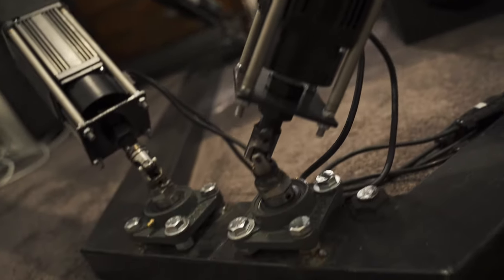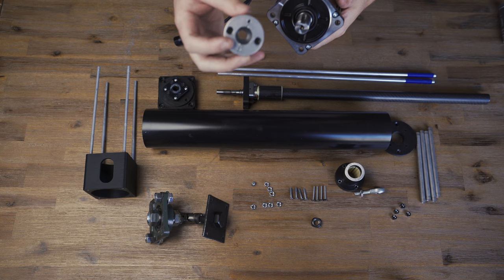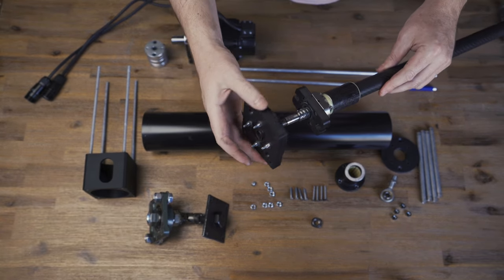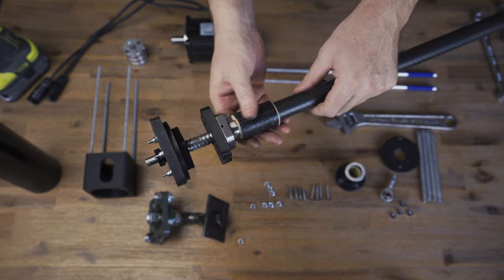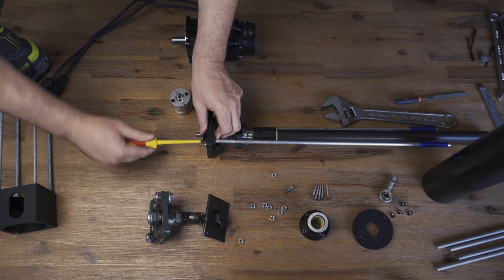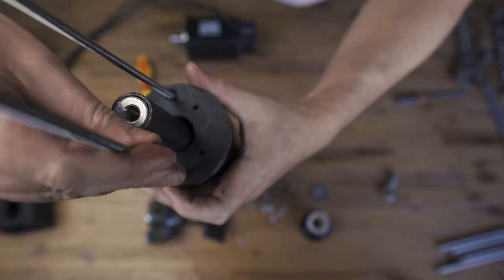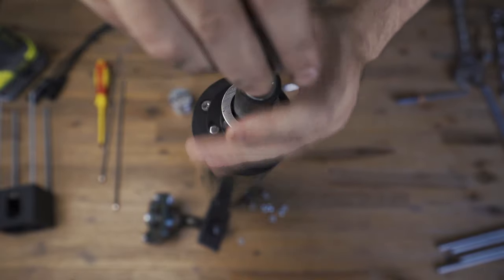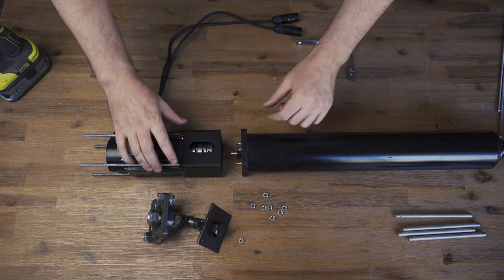Actuator Build Video - DIY 6dof Racing Simulator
Here is a build video,  tutorial of sorts, of my custom designed Linear Actuator for my 6dof simulator rig. I';m sure i skipped over a few pieces so if you have any questions then don't hesitate to ask in the comments section, otherwise check out my build thread on XSimulator.

Shoutout to Thanos, the whole Xsimulator community and everyone else sharing their knowledge for making this hobby as great as it is!

Thanos AMC-AASD15A controller
DIY Linear actuators - 80st-m02430 motors
12u Server rack
FlyPT Mover 2.9
Logitech g920 with sparco wheel
G25 clutch pedal analogue handbrake
Sparco fixed back seat
Oculus Rift CV1
Kogan 34" UWQHD 3440x1440 @144hz monitor
GTX1080
i7 8700k
32g ram

Camera: Sony A73 with Tamron 17-28 & 28-75 f2.8